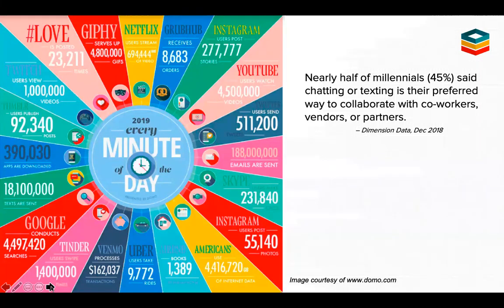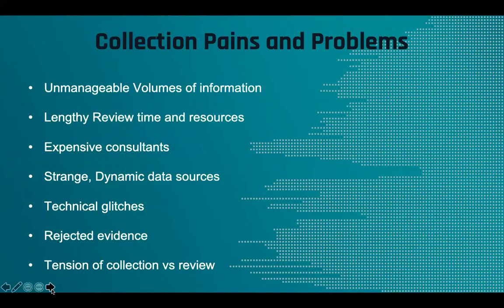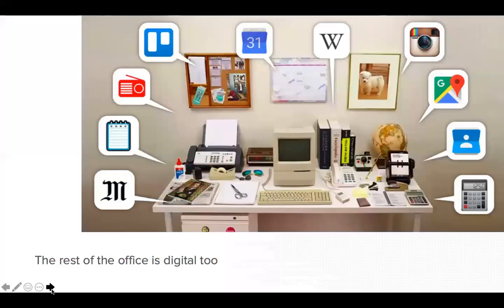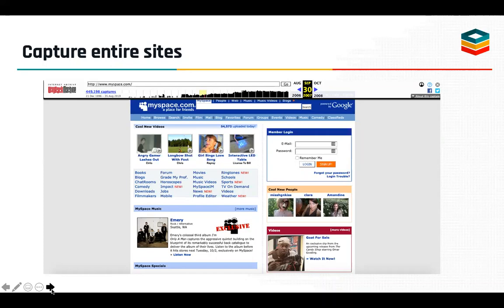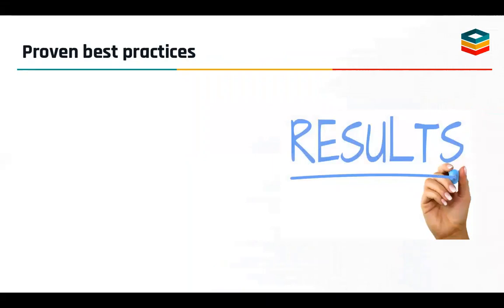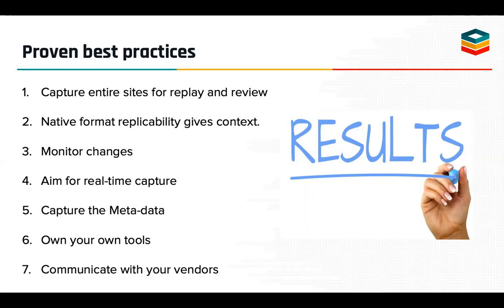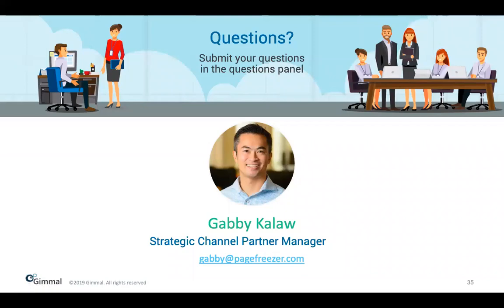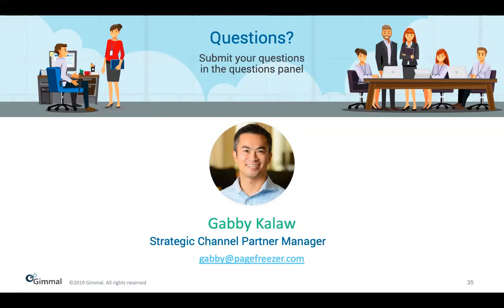Managing Online Data to Streamline Ediscovery